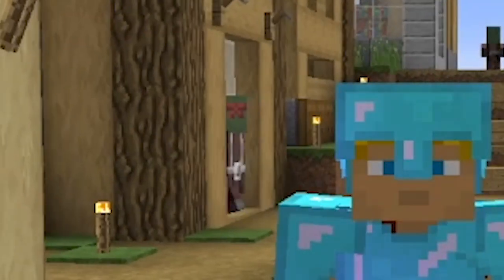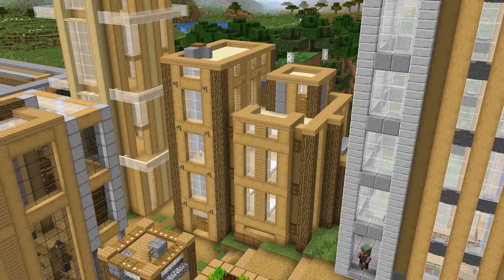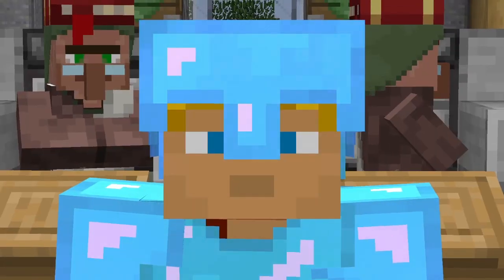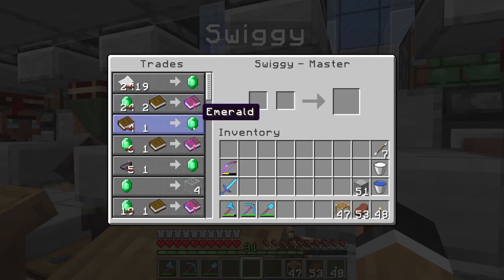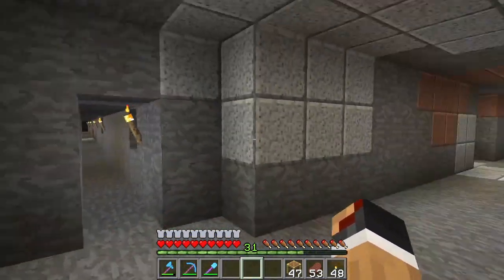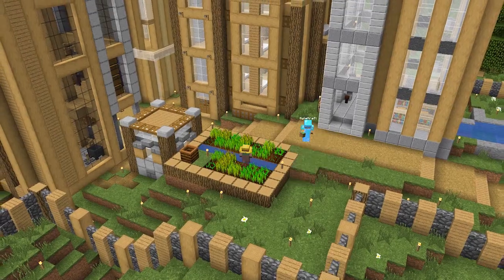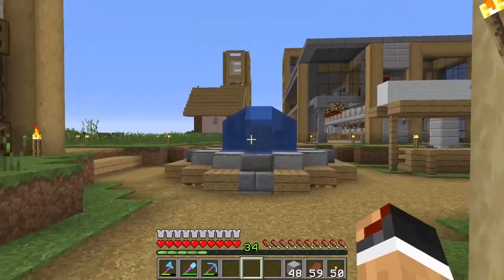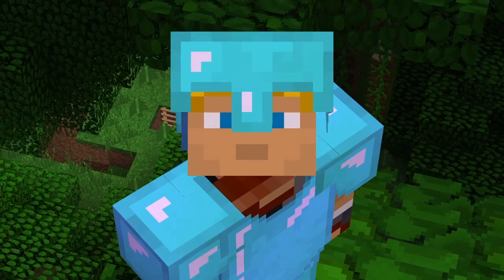MINECRAFT Survival #12 // VILLAGER APARTMENT BUILDING!!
A Minecraft Villager Apartment Building in the Minecraft Survival Vlogs series! Using Villager mechanics we've managed to create an apartment building that's fully functional in our Minecraft City. Villagers travel up and down the levels to sleep, work, and communicate with each other! SO AWESOME!

• CubedHost is the BEST! And is hosting the KyleKraft Flash Servers!

• Survival Minecraft Vlogs
Episode 12 of our Minecraft Survival Vlogs series here on the KyleKraft channel!